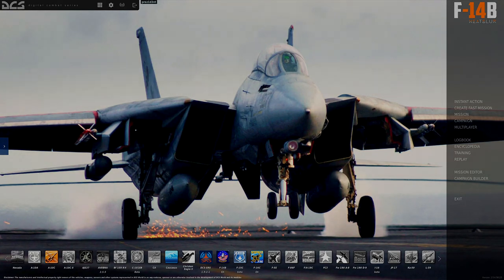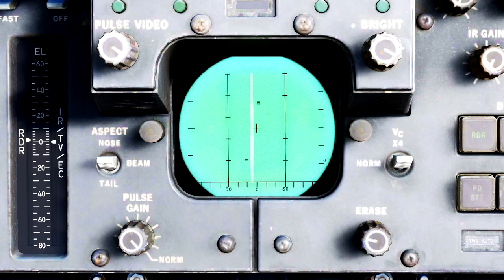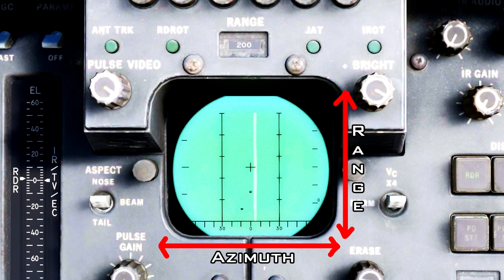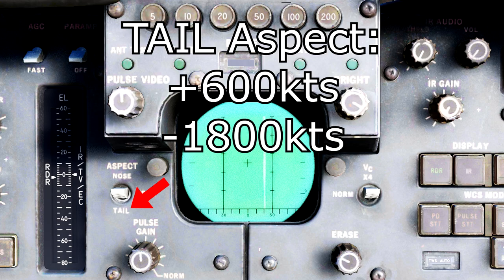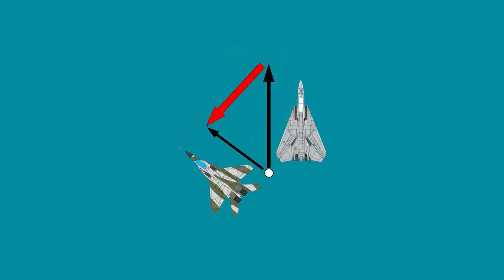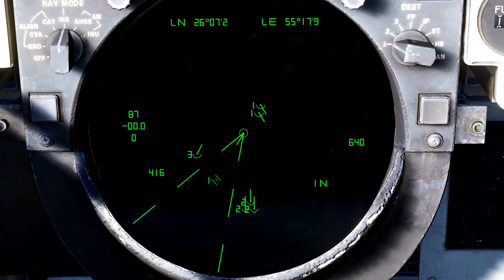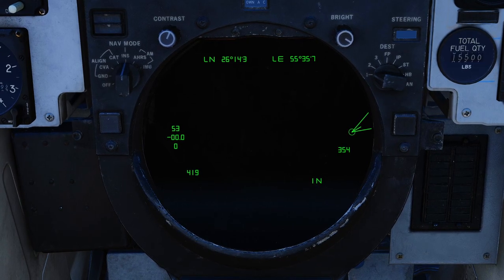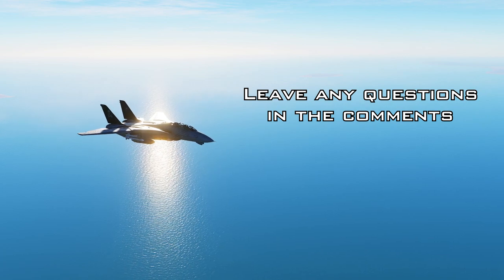DCS F-14 Tomcat for DUMMIES Chapter 4: AWG-9 for RIOs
This video easily took the most time out of any video I have ever made. I spent days and weeks writing, recording, and editing this thing, and thankfully I'm really satisfied with the results. I hope you were able to learn a lot from this video, and if you did be sure to leave the proper feedback.

Timestamps:
0:00 - Intro
0:58 - Radar Control Panel
3:46 - How to read the DDD
8:16 - More Radar Controls
13:15 - TID
18:00 - HCU
21:30 - How to IFF on TID
23:00 - Outro